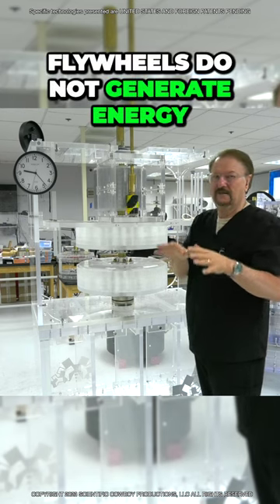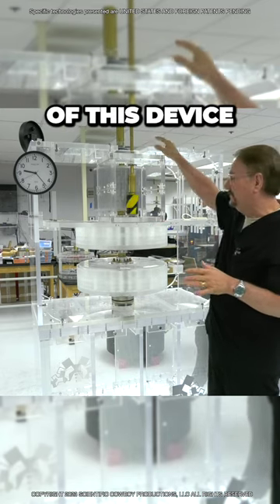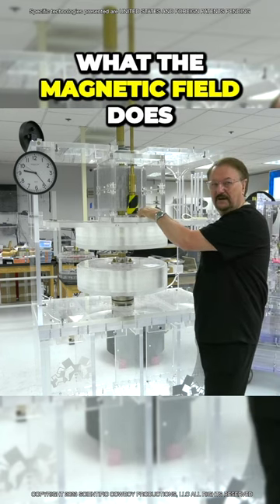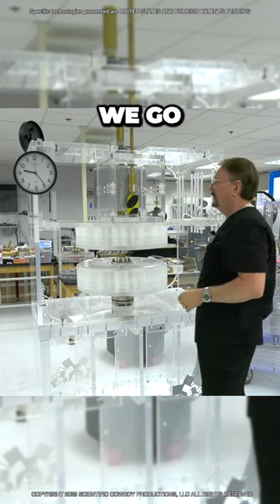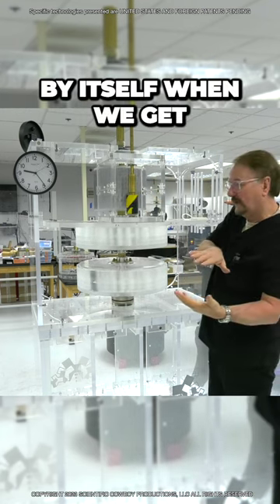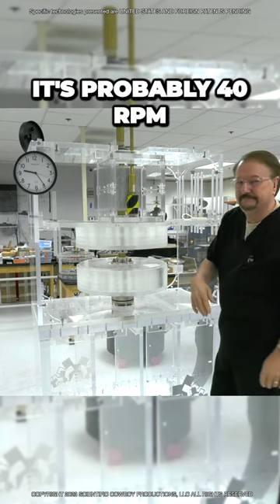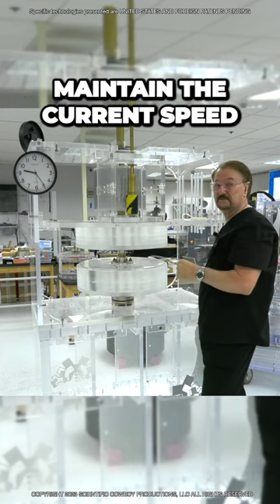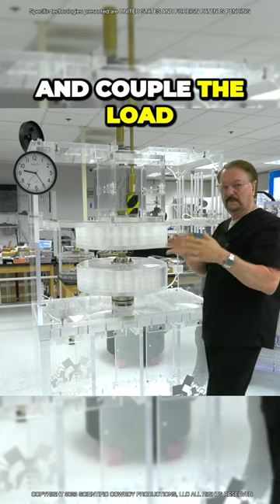Quantum Energy Magnetic Engine - Betty III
Quantum Energy Corporation is a Publicly Traded Company  OTC: FLCX  FlooidCX

Welcome to this Episode of the Quantum Energy Corporation Educational Series! In this Episode Quantum's Director of Engineering and Sciences, Dennis M. Danzik shows how this Laboratory Engine uses  paired permanent  magnetic fields to start and accelerate! Join us as Quantum continues the journey to push the limits of starting and accelerating a flywheel using Quantum Energy's revolutionary technologies.